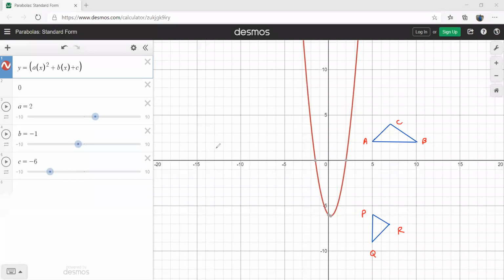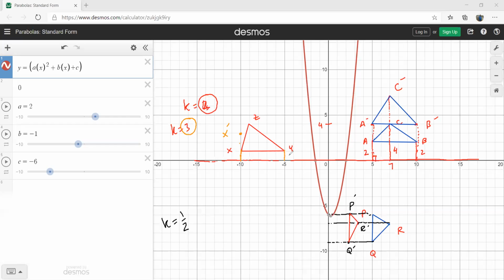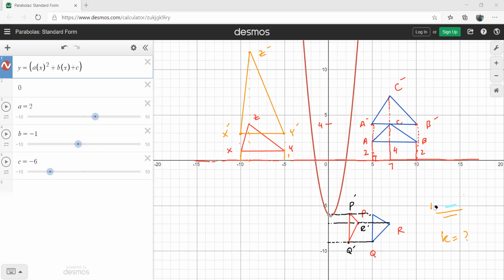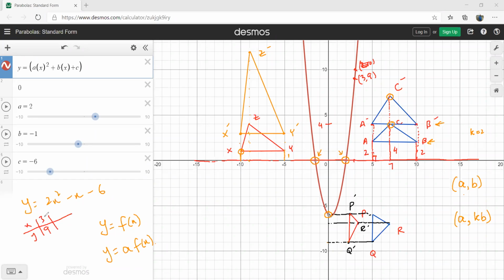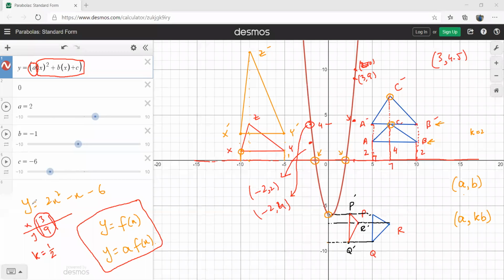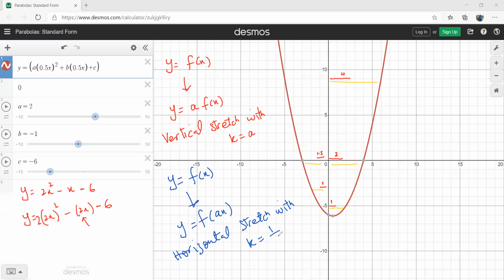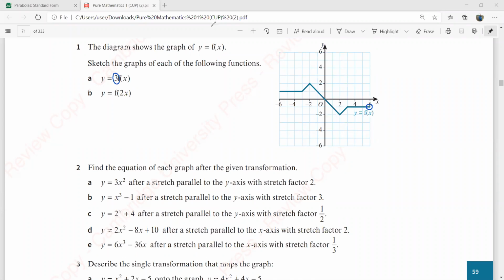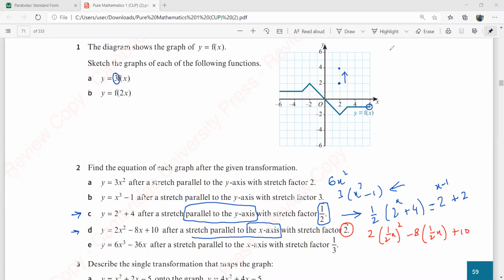|| Horizontal and Vertical Stretches of Functions||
Transformations of Functions/Stretch.